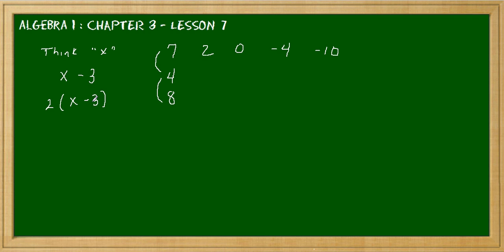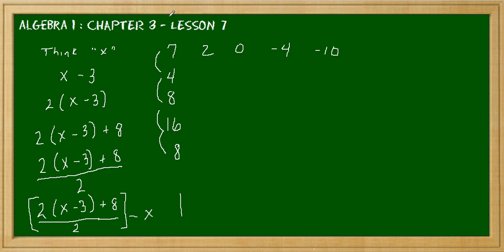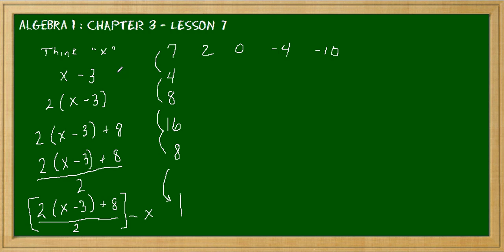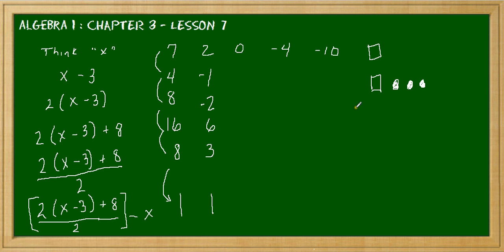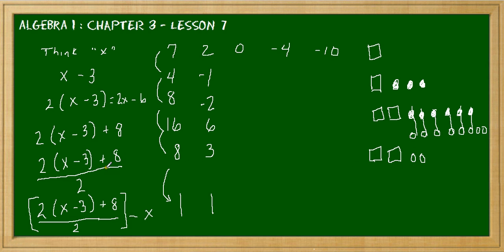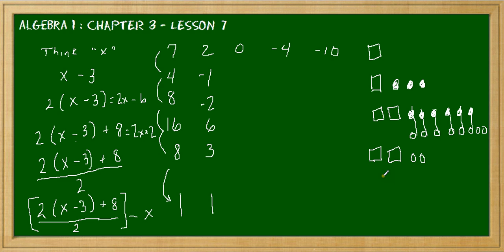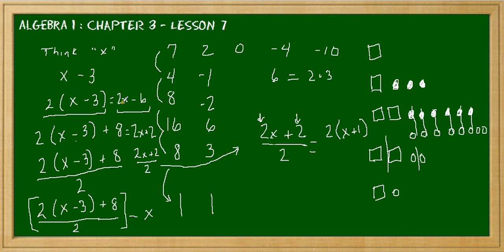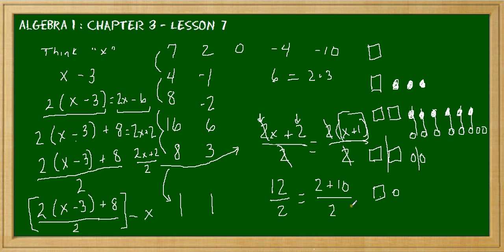03 07 04